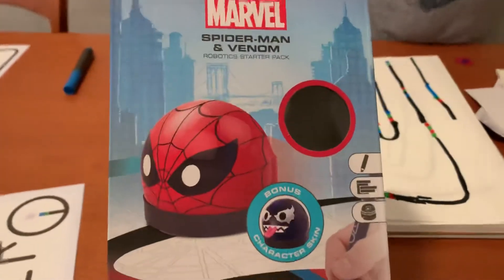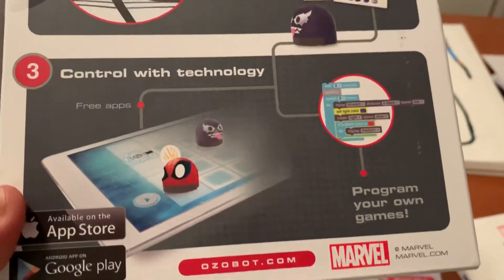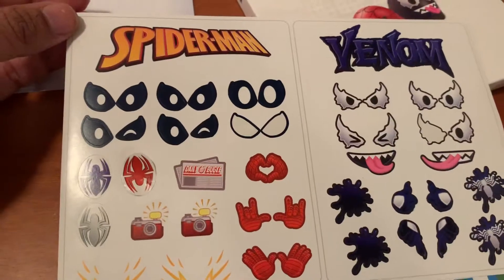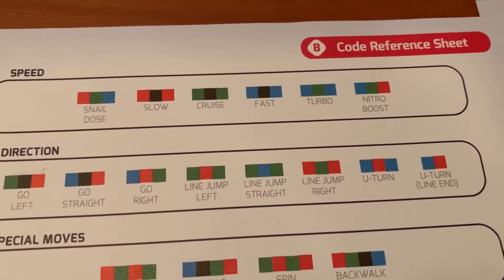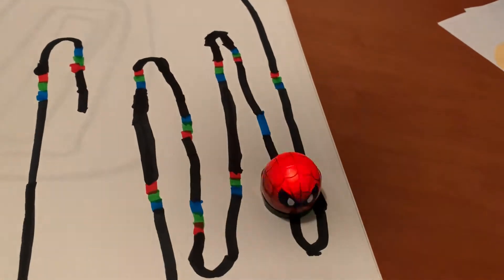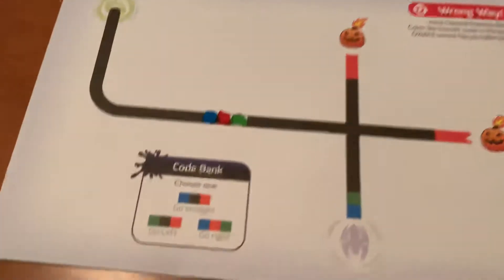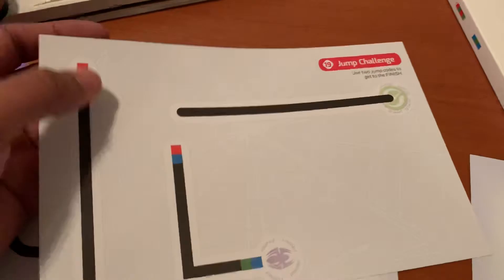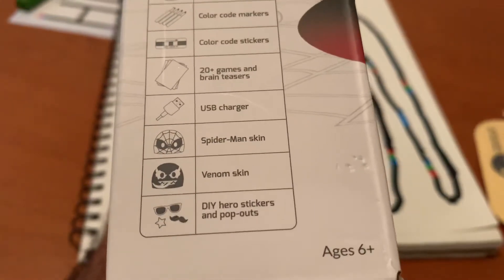Marvel spider man & venom robotics Ozobot bit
Hey guys, here I am reviewing a Ozobot bit from Marvel edition. Spider-man & Venom Robotics starter pack.

Teaches you how to use colors to code, block programming, and hackable behavior. It has over 20 STEM and DIY activities, 4 markers to code, stickers, and two skins for spidey and Venom .